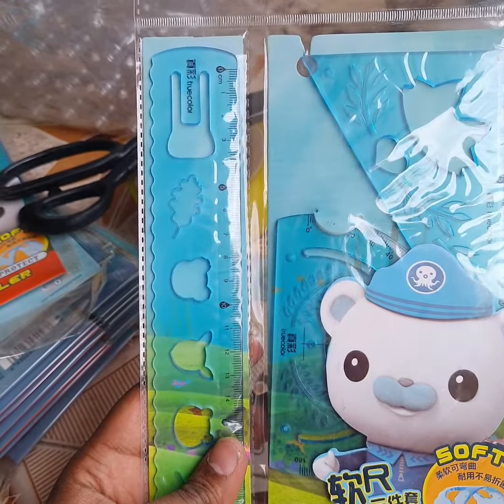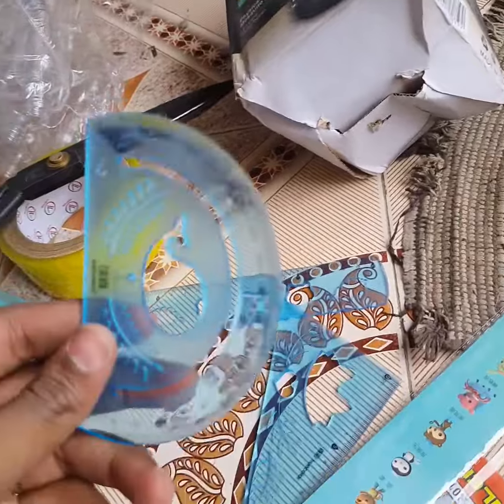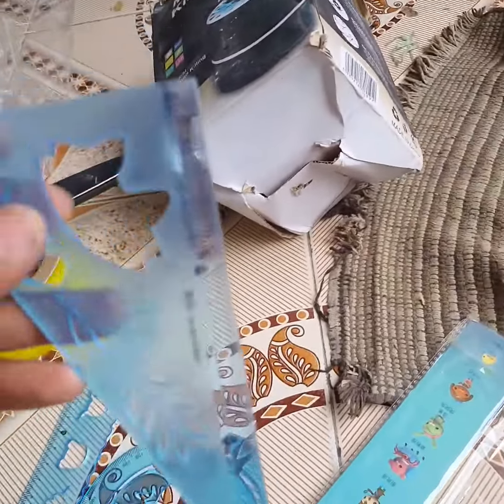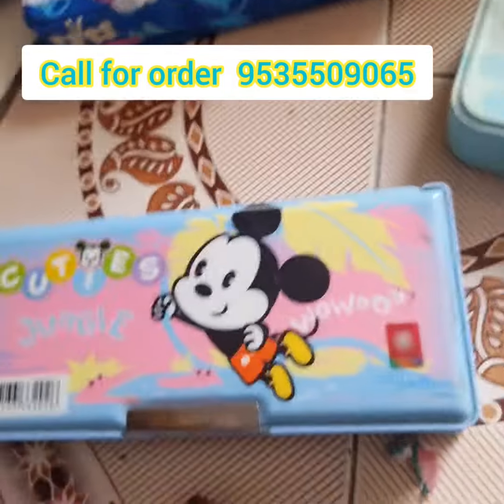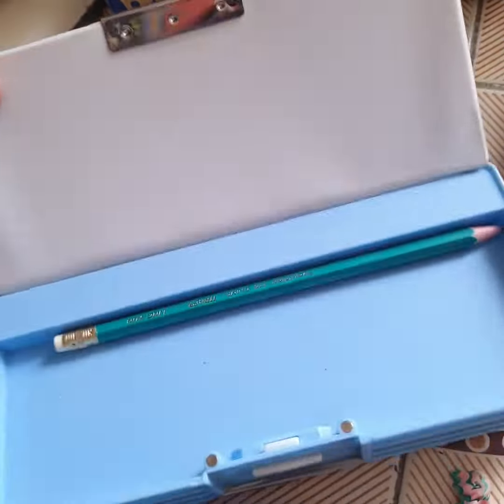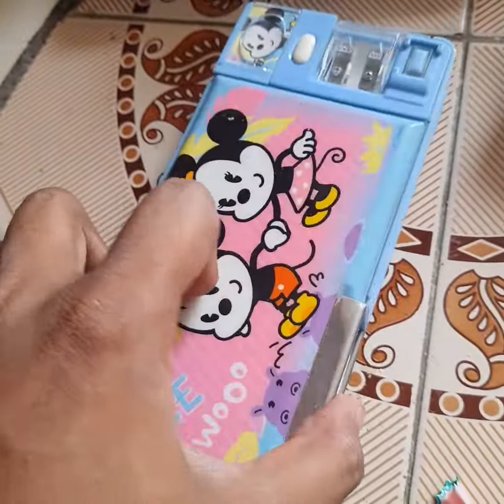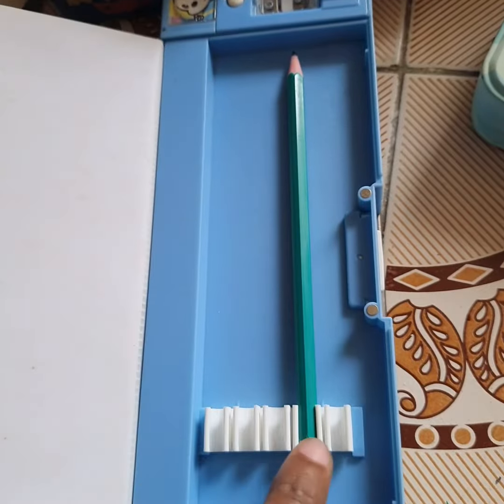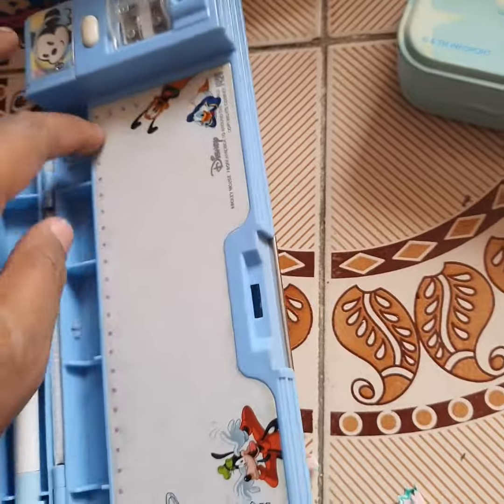stationary home for school kannada home shopping school use 9535509065